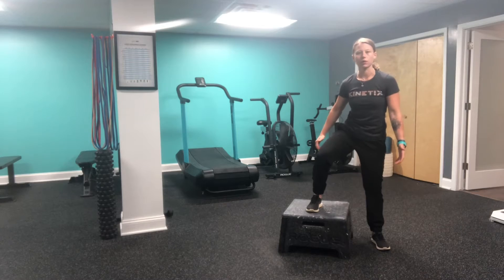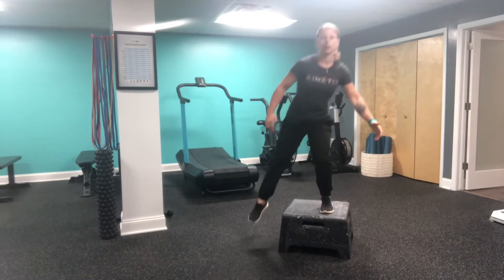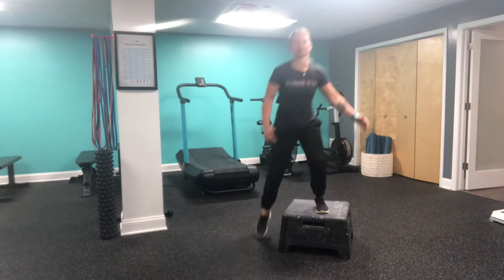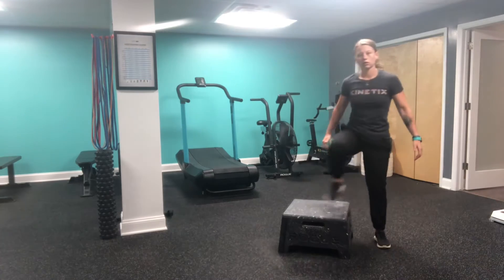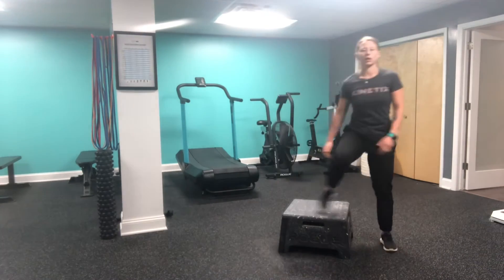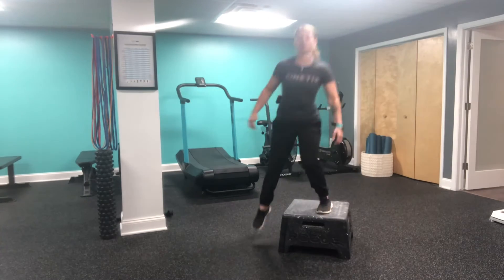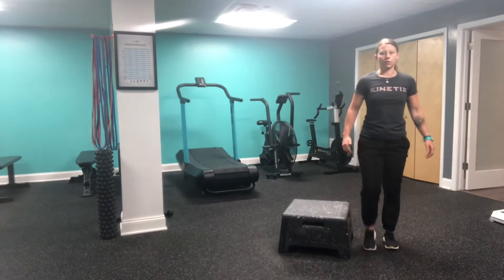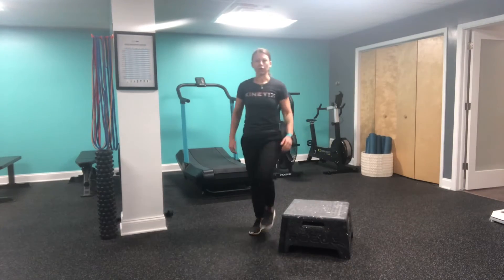Lateral Box Shuffle